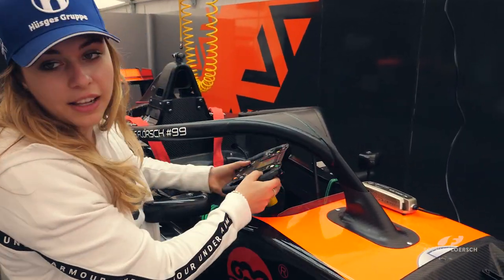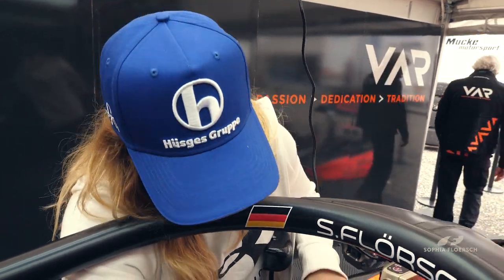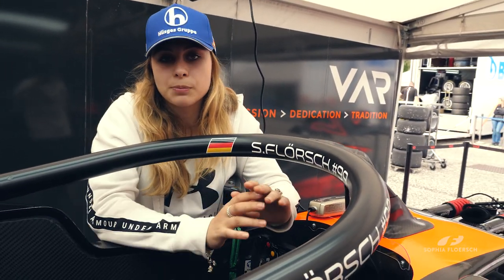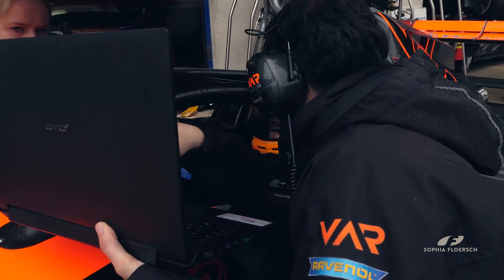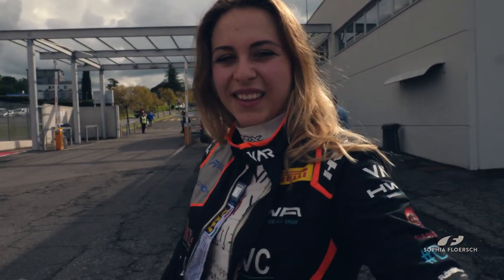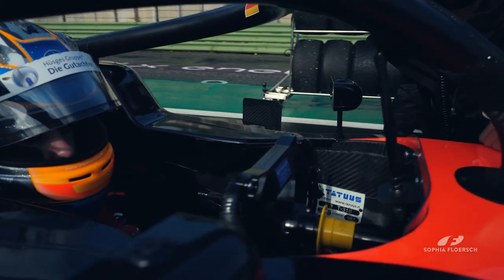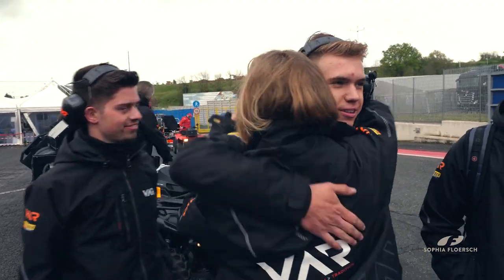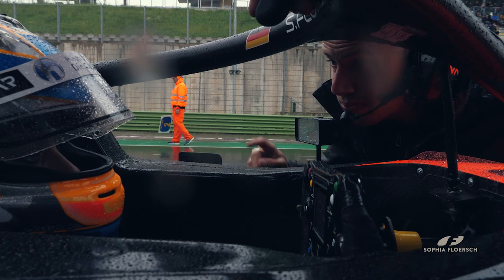Sophia's VLOG #17 / My steering wheel in FREC & 2nd round of the championship in Vallelunga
Back again!!!
As promised in my last video here is, the explanation of my steering wheel. It looks a lot different compared to my last year one and has a lot more buttons. Also the pages got so many different numbers. It's pretty cool. What do you think?

Round #2 was in Vallelunga, Italy and a lot better than the weekend in France. We as a team made a huge step forward and had a quite good pace. Friday was completely dry and we tried some different stuf in the free practice sessions. Luckily this weekend I had a team mate, Joey Mawson, so we could try and work a lot.

Both qualis were wet and we kind of struggled with red flags in both sessions. My starting positions were P11, P6 and P3 for the races. I was quite happy with the results apart from P11. That was just annoying.
Wanna know how the races ended? Then watch the video now!!
In general it was a positive weekend cause we made a big step forward and were able to try a lot new stuff. We are going to keep working hard to end up on the top step soon!!

Have fun watching! xxx